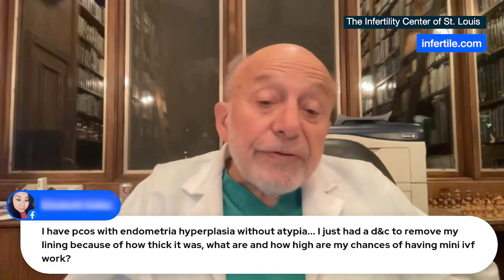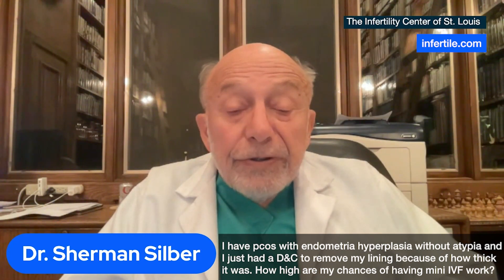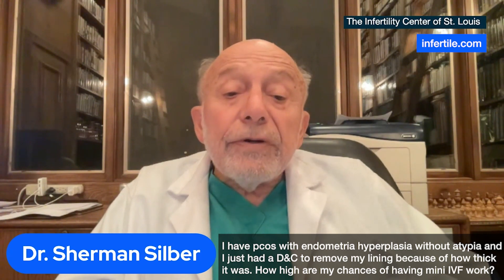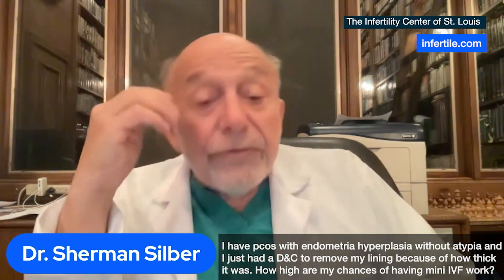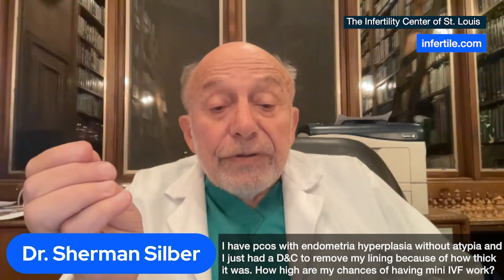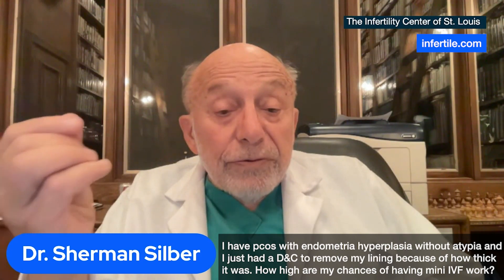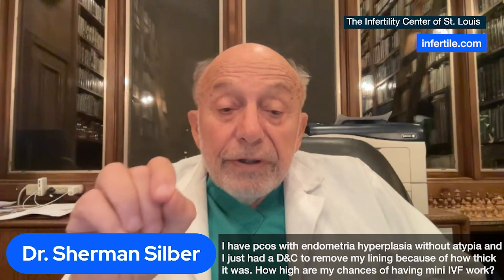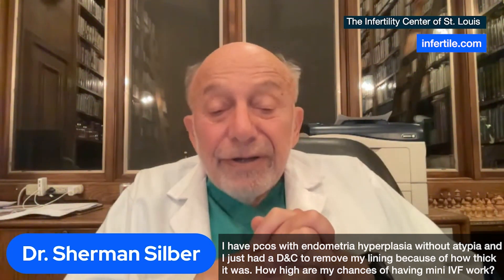Dr Silber Dec 22' - I have PCOS with Endometria. How are my chances for mini IVF?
During a Facebook Live session, Dr. Silber answers a viewer's question: I have PCOS with Endometria. What are my chances for mini IVF?

Dr. Silber broadcasts Facebook Lives each month. We encourage you to join, watch, and interact with a future live session. Like our Facebook page to find out when the next scheduled Facebook Live will be.

About Dr. Silber & His Team
For over 40 years, Sherman J. Silber, M.D. and his team have pioneered most of the “miracle” infertility treatments now accepted around the world for both male and female infertility.

These breakthroughs (which he was the first to develop) include:
• ICSI (intra-cytoplasmic sperm injection) for male infertility (even when there is little to no sperm)

• improving success rates with IVF (in vitro fertilization) while reducing IVF costs, and

• eliminating complications through his remarkable Mini-IVF technology (which greatly simplifies IVF and improves success rates even with older patients).

He was also the first to pioneer in the United States: egg freezing to preserve fertility, ovary transplantation to preserve fertility in cancer patients, microscopic vasectomy reversal, and tubal ligation reversal.